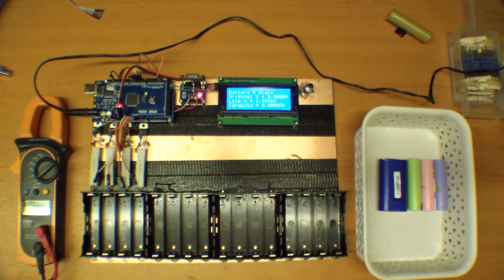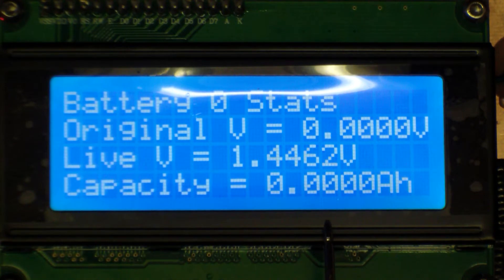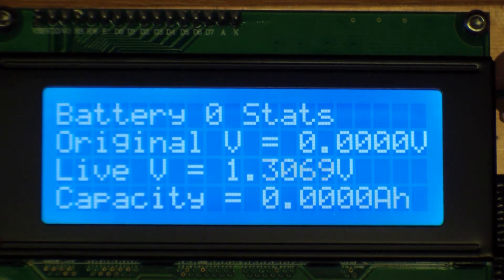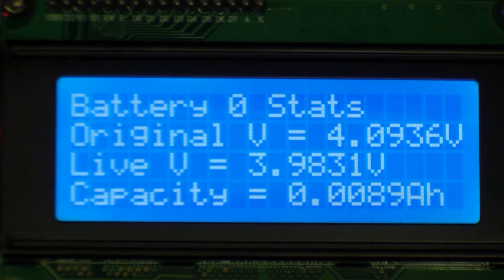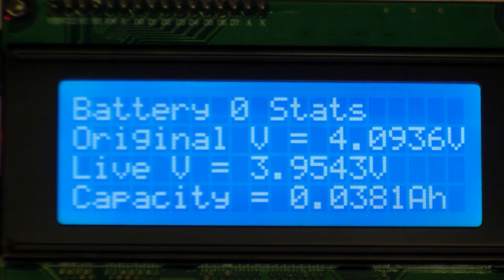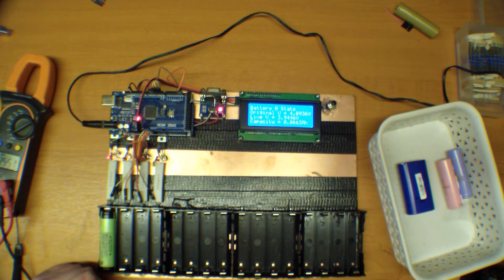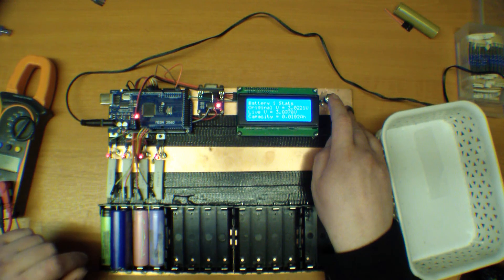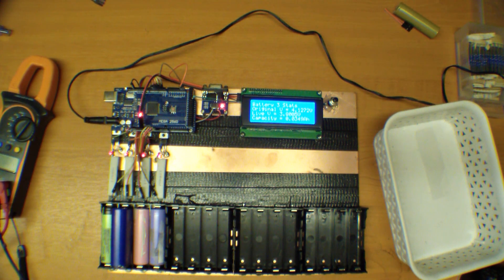16 Channel DIY Arduino 18650 Li ion Battery Capacity tester, Update 1, The LCD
Update to my other video on building your own 18650 battery capacity tester. in this video I show the newly added I2C LCD screen and hopefully help shed some light on the tester and its abilities.